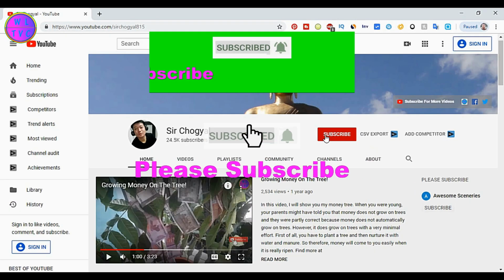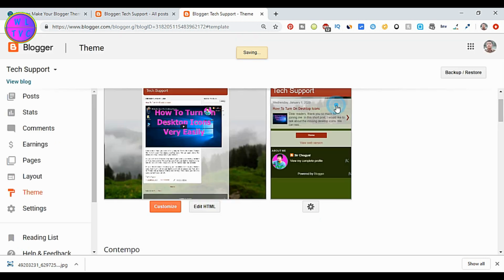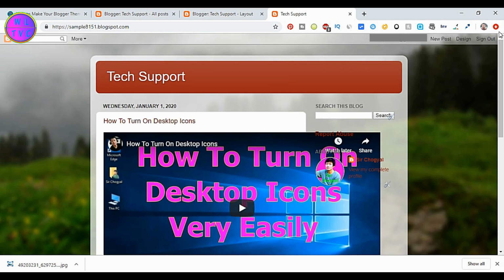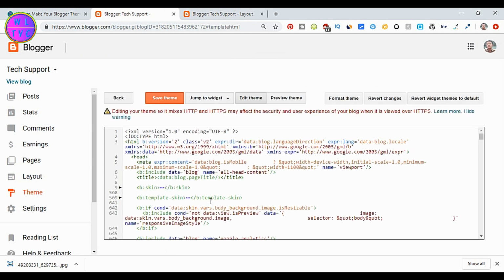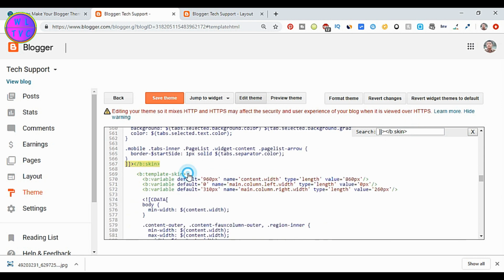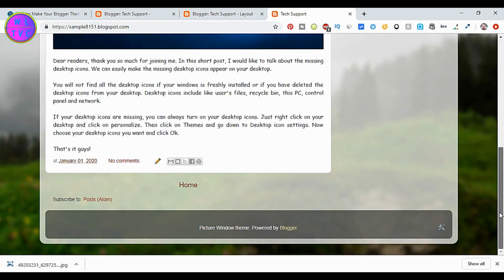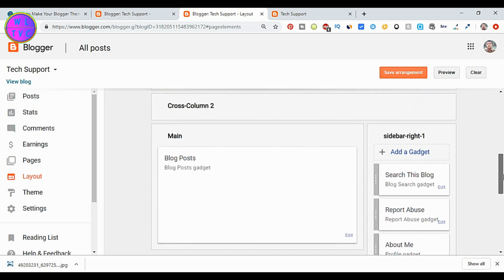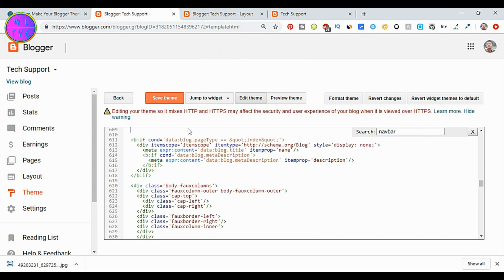How To Make Blogger Theme Fully Responsive | Fit Any Screen Sizes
Basically, the Blogger theme has two versions: one for desktop and one for mobile devices. While some desktop themes are responsive, many customizable Blogger themes are not. In this video, you will learn how to make your Blogger theme fully responsive.

If you are attempting to make your Blogger theme responsive, it is crucial to follow the instructions carefully.

To create a responsive Blogger theme with the sidebar on the right, go to your Theme and select the Picture Window template. For the mobile theme, you can opt to display the desktop theme only.

Next, click on Customize and navigate to the Layout section. Choose the right sidebar for the layout body and any desired layout for the footer.

Afterward, click on Edit HTML in the Theme section and replace the code with the code provided

Upon completing these steps, you will have a fully responsive Blogger theme. However, you may notice that the Navbar shifts slightly to the right in the layout section. To resolve this issue, go back to Edit HTML and search for the Navbar code. Move it under the header to fix the problem.

In summary, by following these steps, you can make your Blogger theme fully responsive.